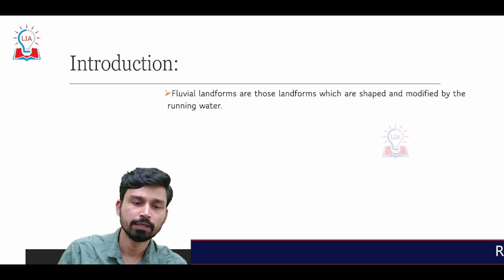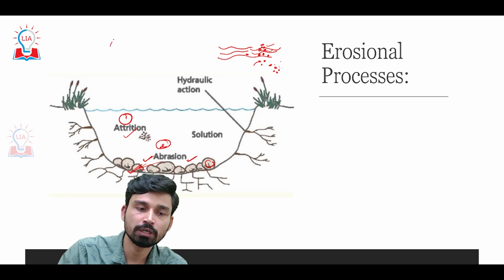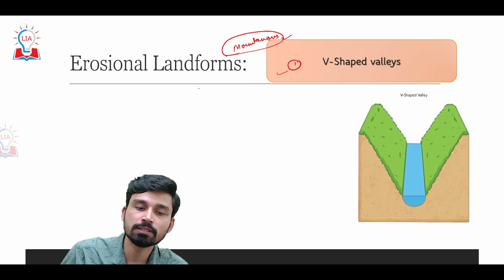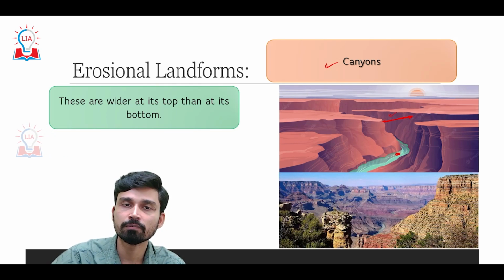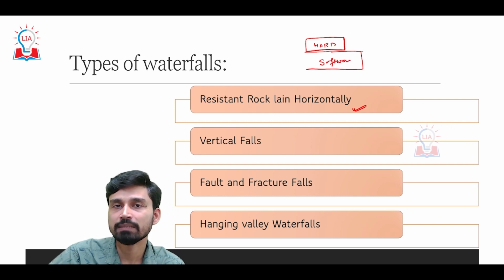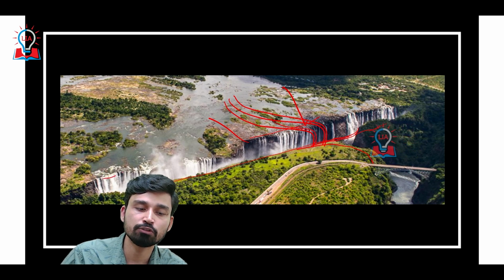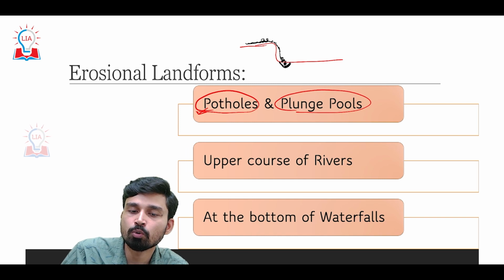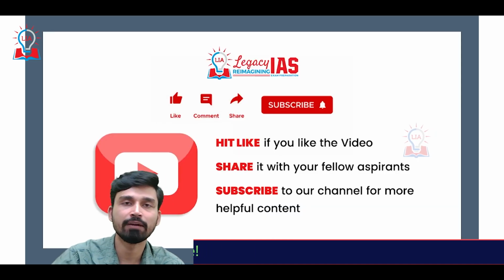Fluvial Erosional Landforms | Landform Development | UPSC GS Paper 1 Geography | Legacy IAS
Hello Students, in this video we are going to discuss about Fluvial Erosional Landforms. To Know more about Landform Development and Fluvial Erosional Landforms, Watch our full video.